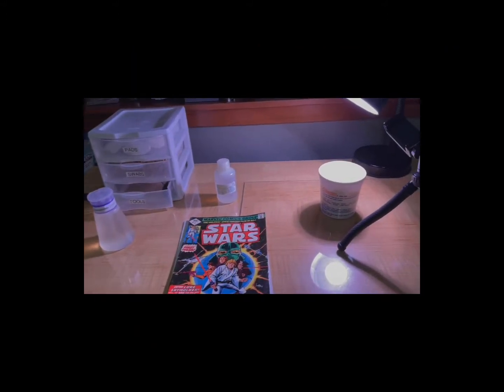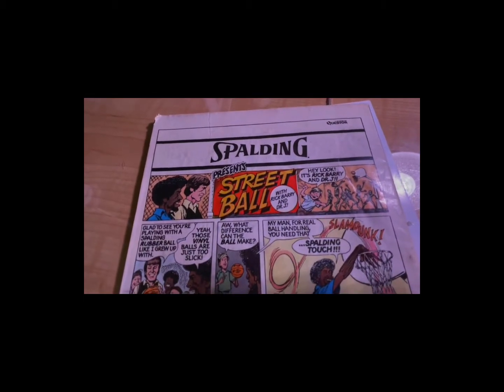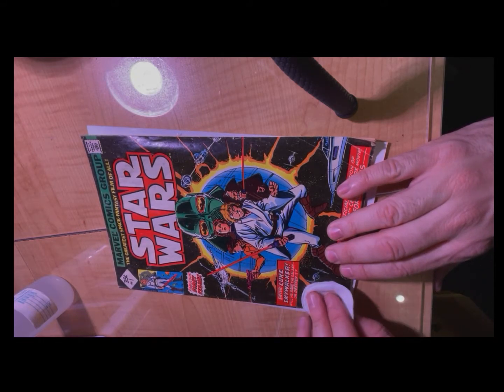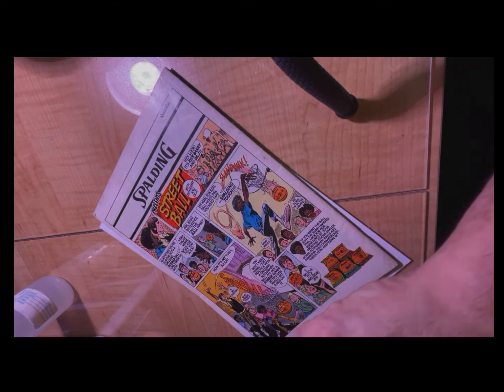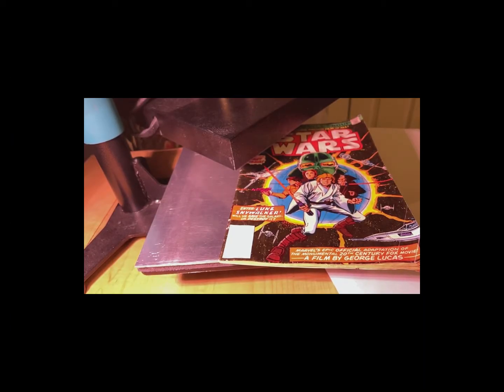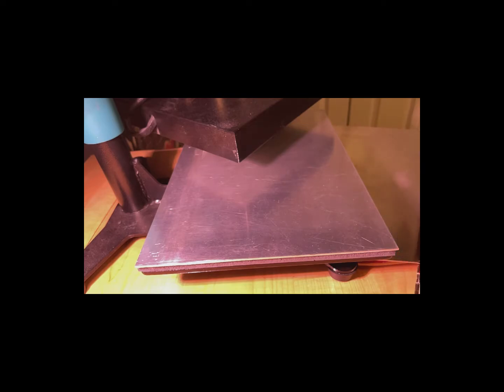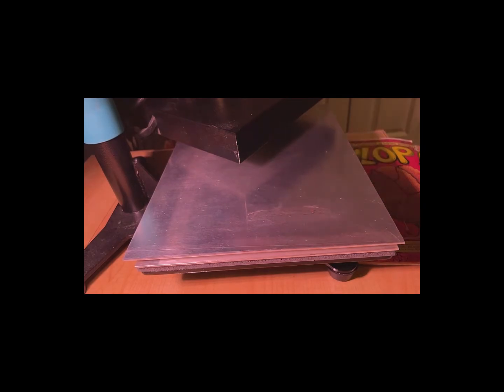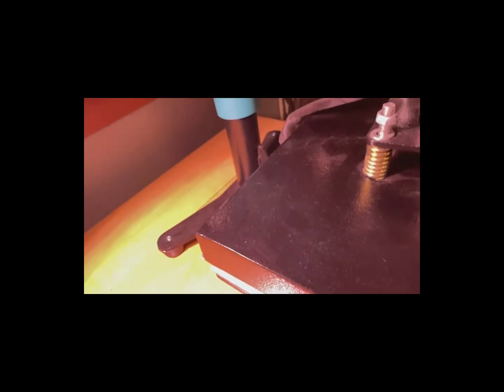Cleaning a copy of Star Wars #1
In this video I clean and press a copy of Star Wars #1.  In this particular case the cleaning didn't make a big difference, but I guess you cant win them all!